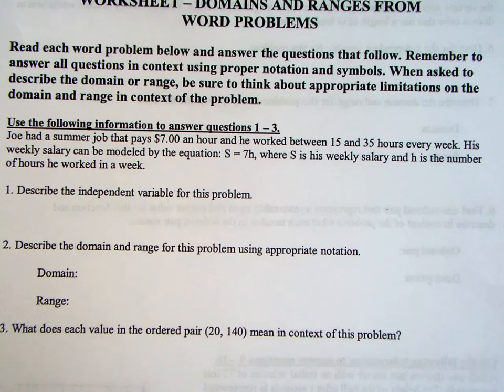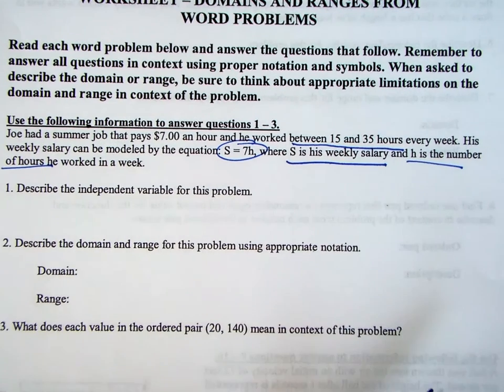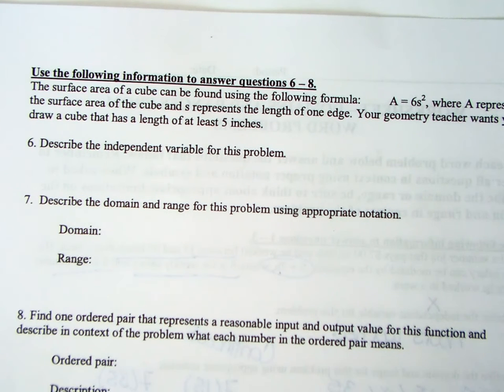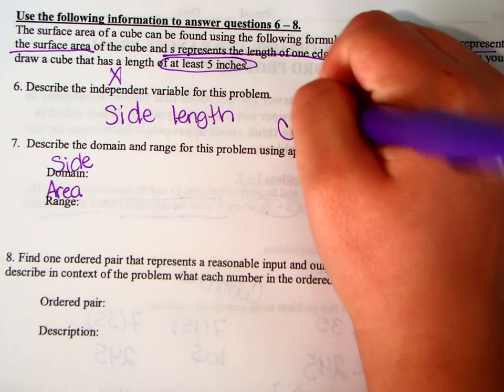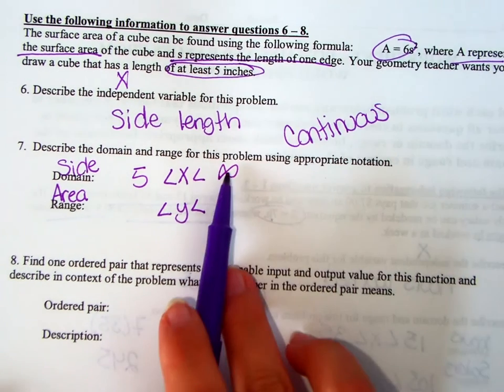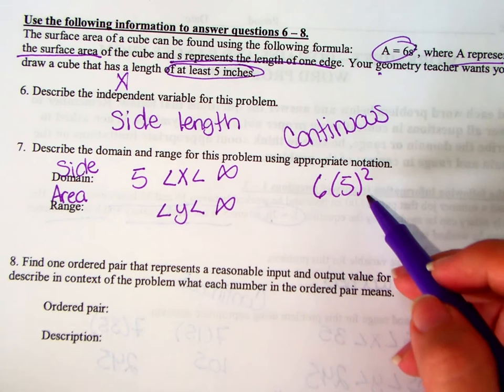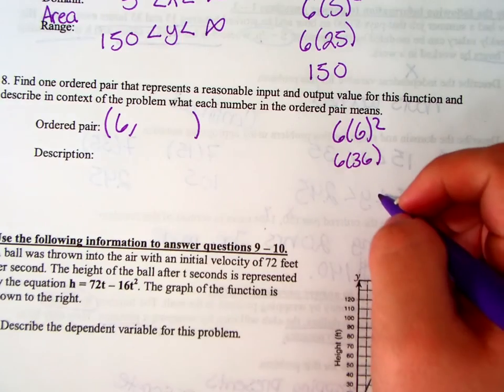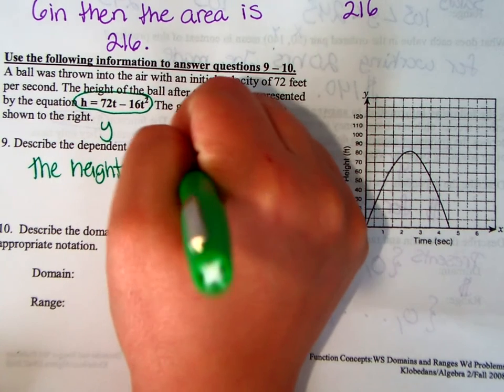domain and range word problems (notes from Wednesday)